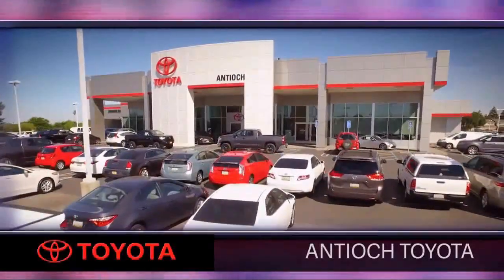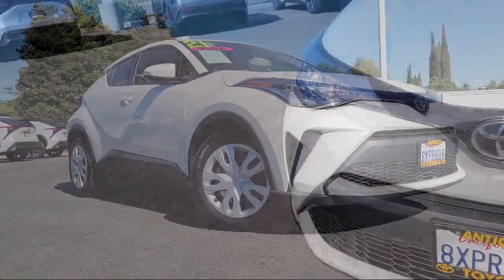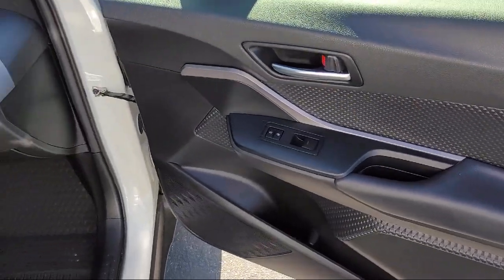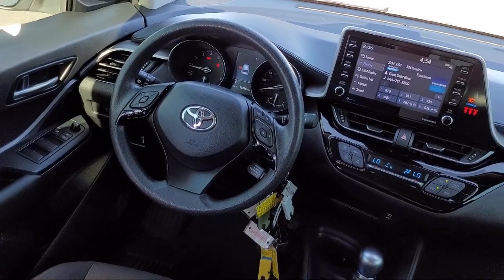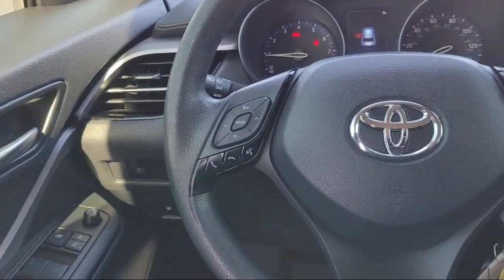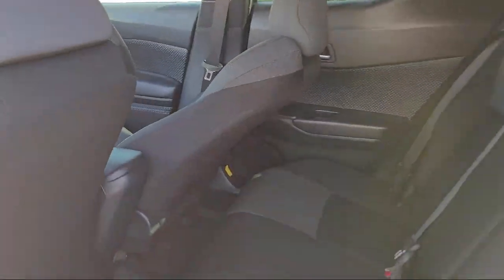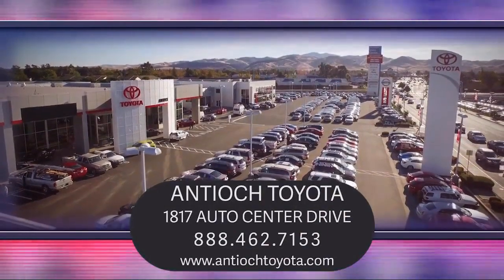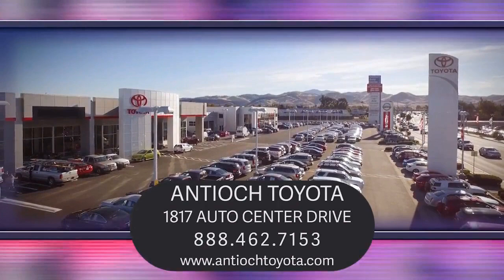2021 Toyota C-HR Antioch Pittsburg Brentwood Concord Walnut Creek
2021 Toyota C-HR Stock Number: U25698 Vin:JTNKHMBX0M1126471.

Antioch Toyota
1817 Auto Center Drive